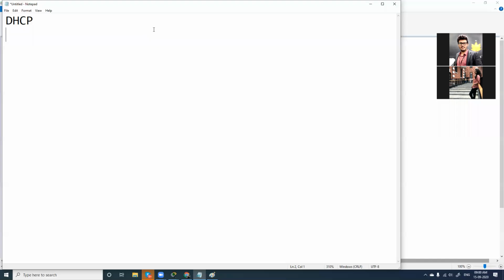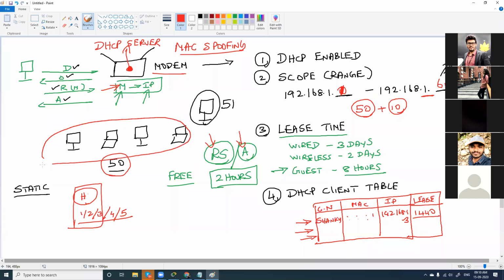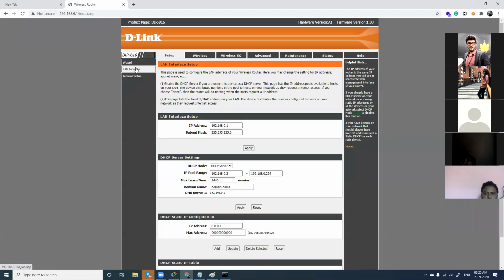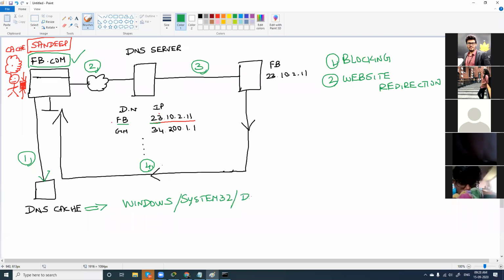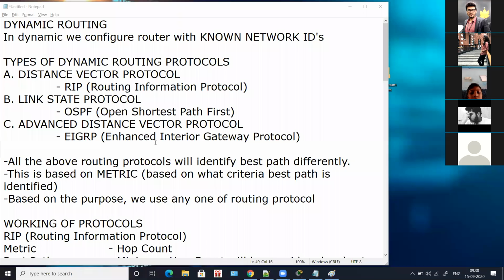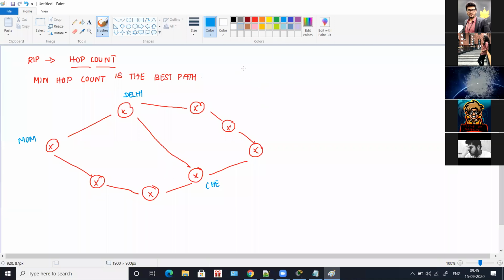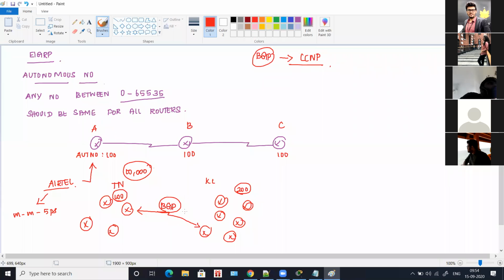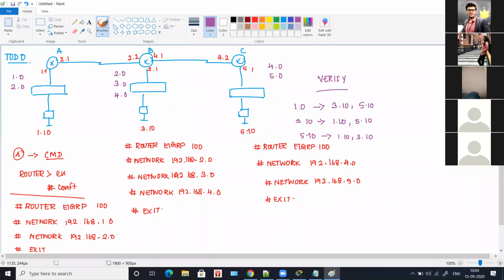Day 5 - Free Network & Network Security Training - Prompt Infotech